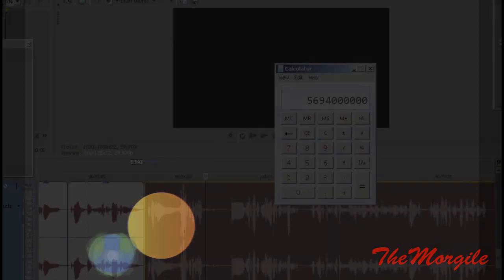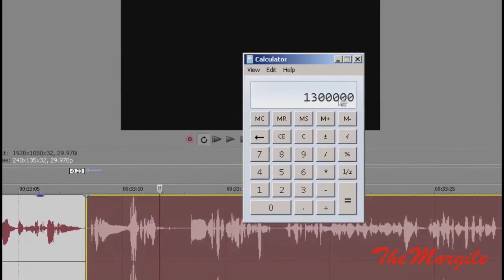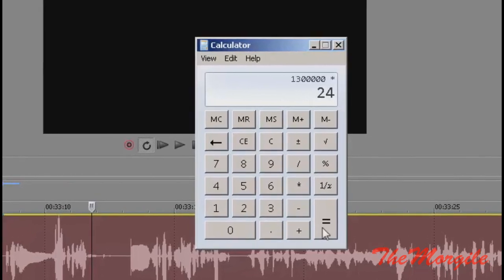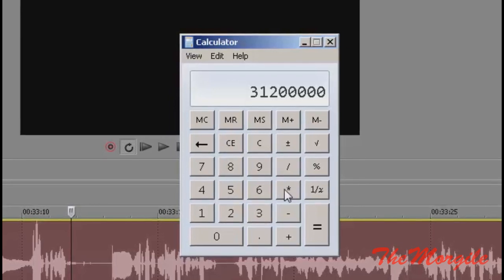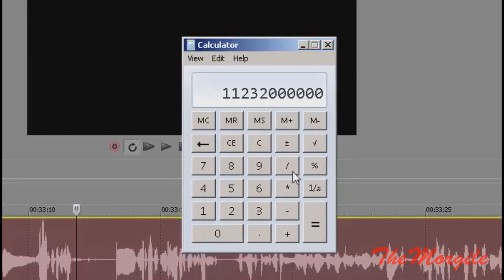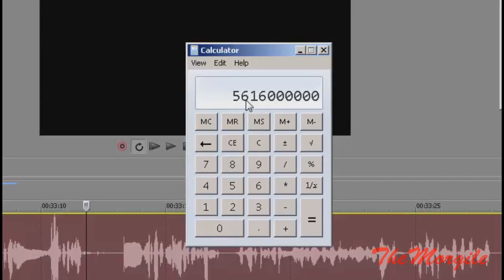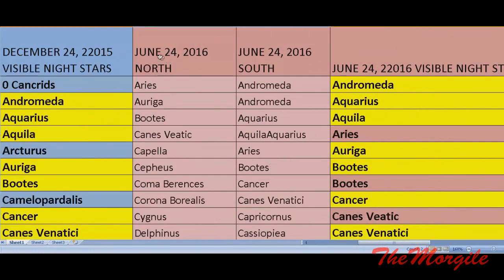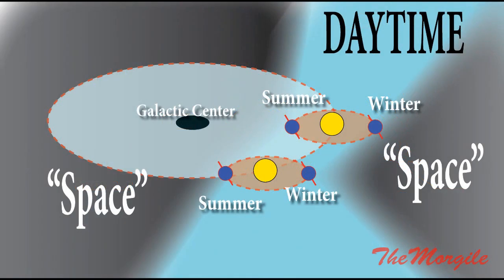Earth Not a Globe 5 ~ Heliocentrism Falsified (Part 1-of-3)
Part 1-of-3
This video contains some material that is claimed to be copyright protected by UniversumFilm, specifically the time-lapse footage of the midnight sun in Antarctica.  I do not claim to be the owner of said copyrighted material, however the use of such material is 100% legal, and the commentary contained within this video is well-protected within the laws of the Fair Use Act.  This video is a fresh look at the subject matter, a new perspective & commentary on the scientific evidence documented in that footage of the natural world.  I had to re-upload this video due to an unrelated editing issue, however I would humbly request the claimant UniversumFilm refrain from submitting fallacious copyright claims against material which is being scientifically scrutinized.   if the claimant wants to claim copyright ownership for the said footage, I will contest it again because I know my rights within the fair use act.  I hope that we can come to a civil agreement regarding this matter, and it's a shame that I must waste my entire video description as a disclamer against another copyright claim after the first attempt at uploading this video.  I really appreciate your consideration, and enjoy the scientific evidence proving the world couldn't possibly be a spinning globe.